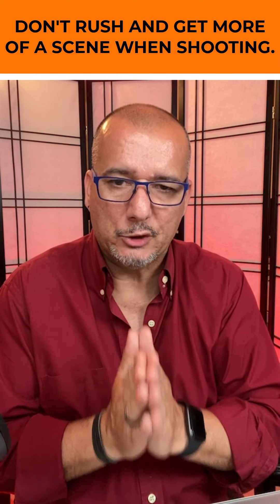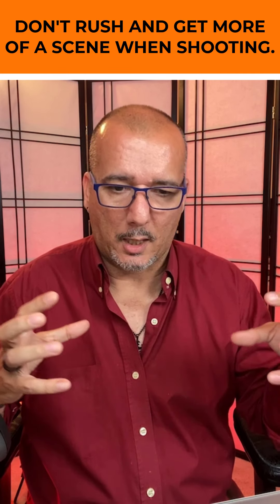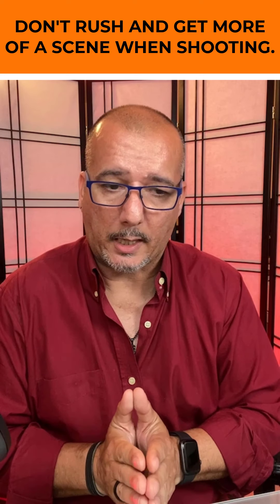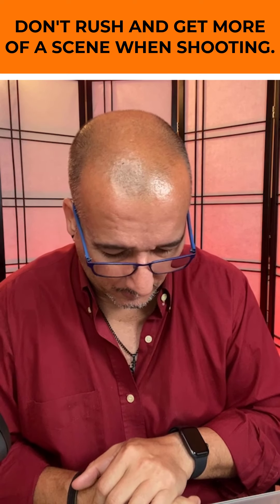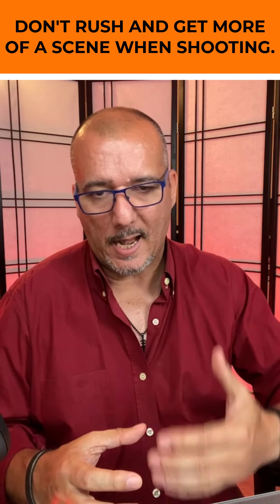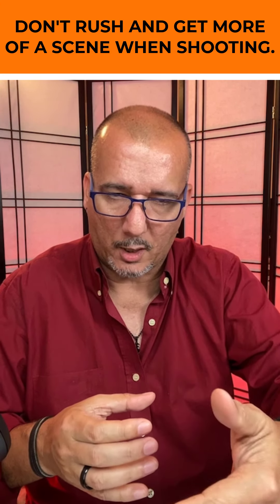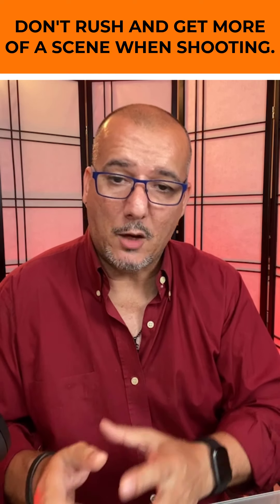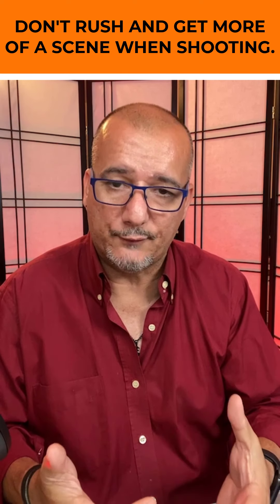How to find great photography locations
THIS IS THE TIP THAT CHANGED IT ALL FOR ME!

As photographers, we have a tendency to rush into shooting as soon as we get to a location. That can lead to you not seeing other spots in the same location that can get you an amazing image.

Slow down, do a 360-degree view of the entire scene. You might surprise yourself.